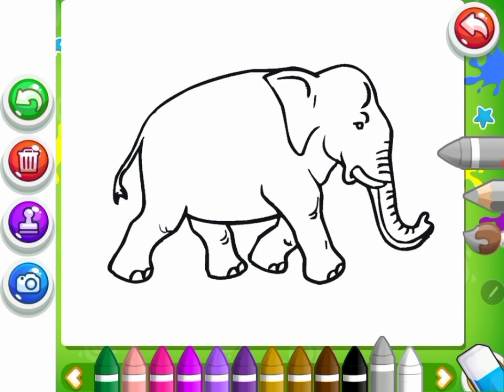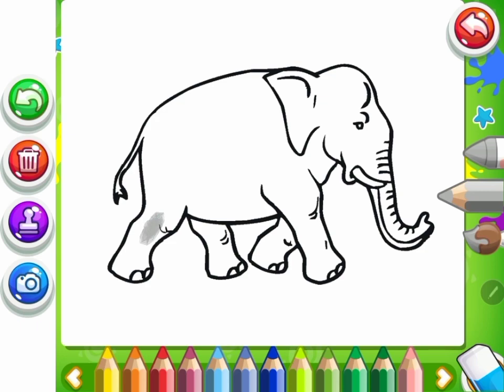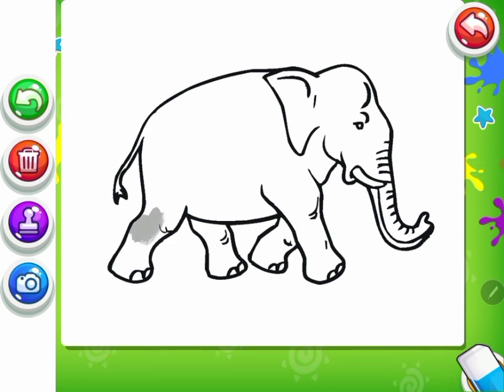TUTORIAL EASY COLORING FOR KIDS & TODDLERS | EASY COLORING AN ELEPHANT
Follow along to learn how to coloring this cute, cartoon elephant, animal step by step easy. Art for kids, coloring tutorial lesson.

★Easy, simple follow along coloring lessons for beginners. Fun, Cute art . ★Learn How to colours the EASY, Step by Step Way while having fun and building skills and confidence. Learning videos for all ages.